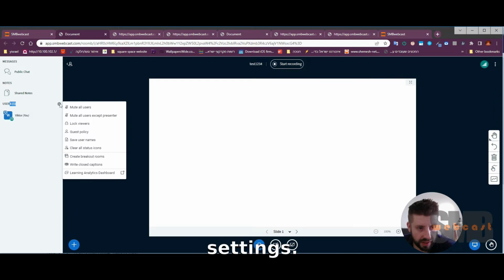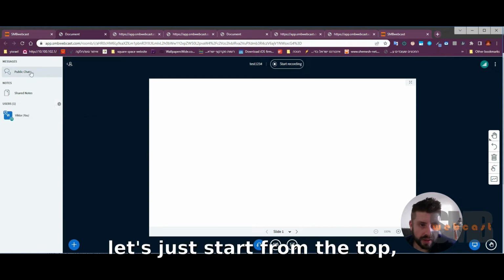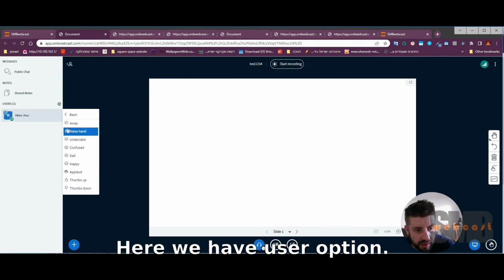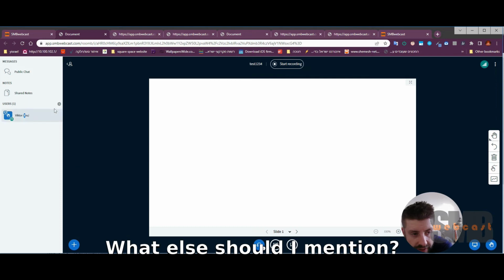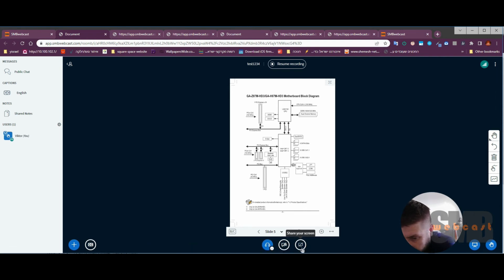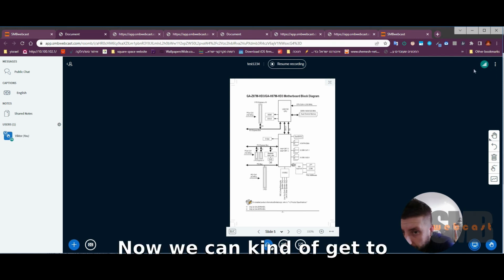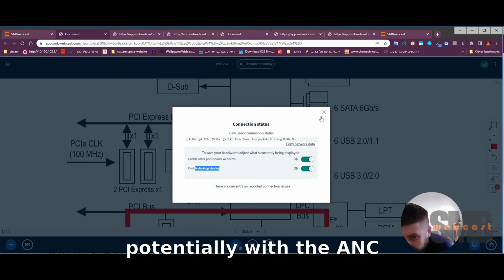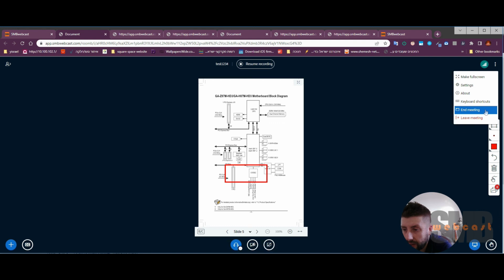How to Run a Webinar with All of the Features // SMBwebcast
In this tutorial, we'll go through joining the webinar room as an admin/presenter and we'll go through all of the functions and features of presenting a webinar in SMBwebcast.